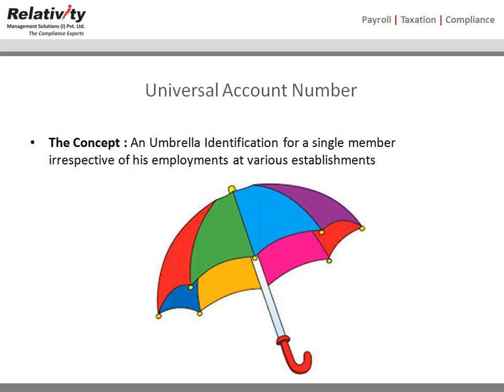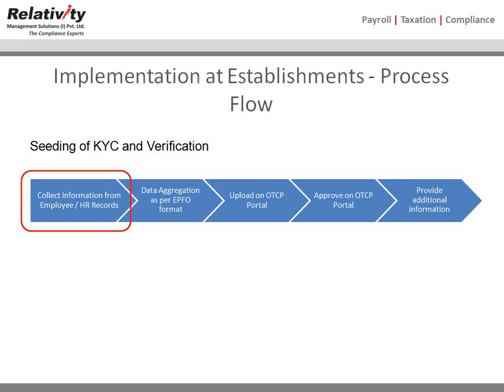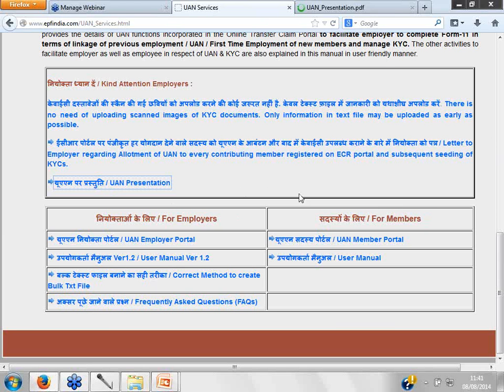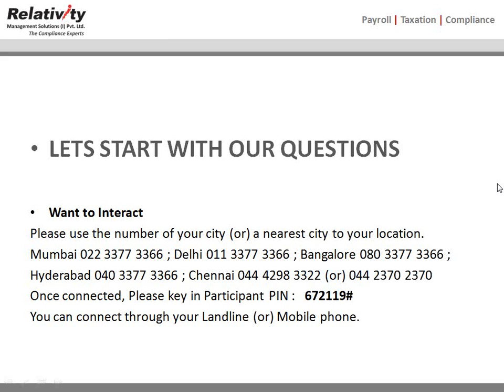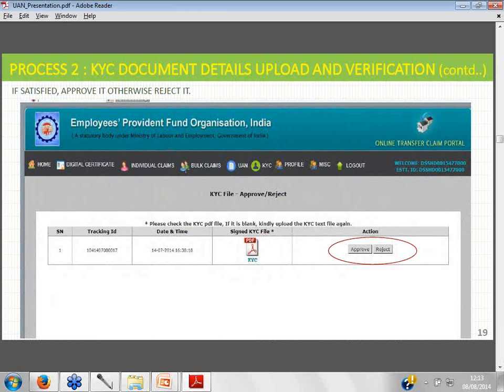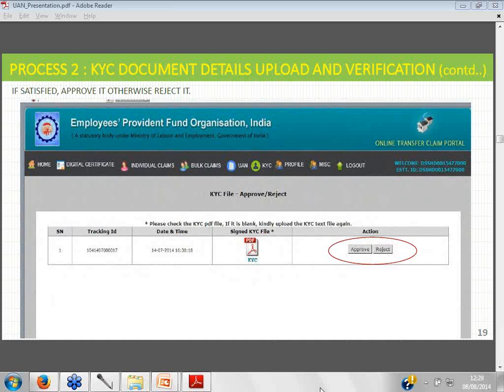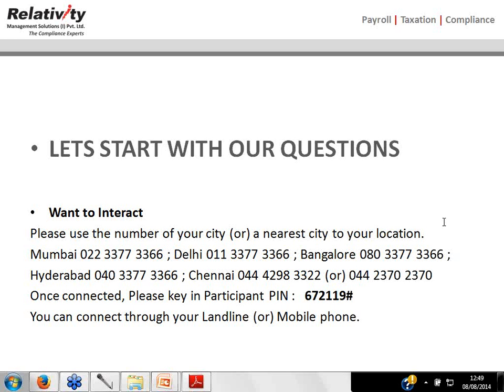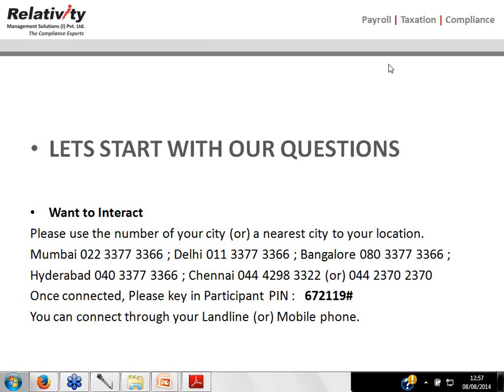2014 08 08 11 07 EPFO UAN Webinar - Relativity Management Solutions India Pvt. Ltd.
This webinar discusses the Challenges, Problems and Solutions you may face in implementation of UAN in your organization. This 60 minute webinar addresses all these and also a host of other Q&A's.